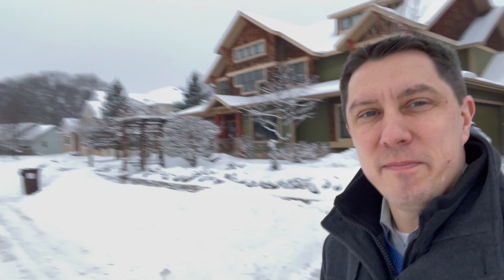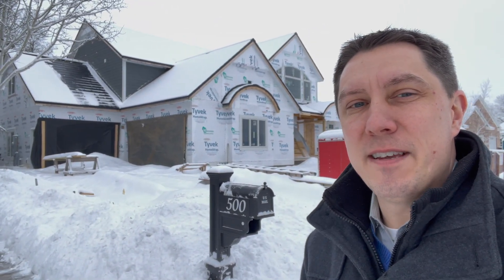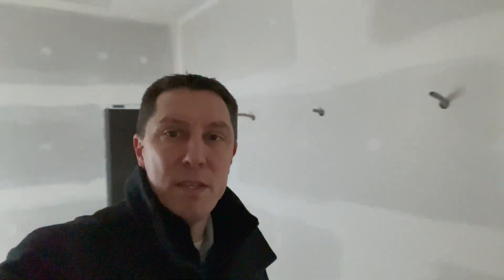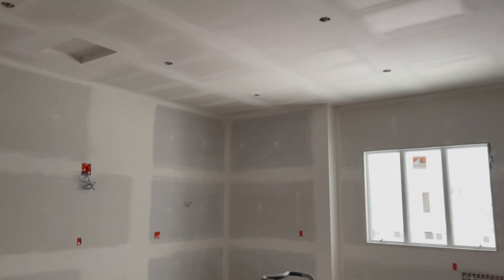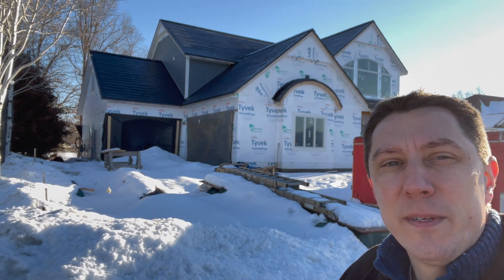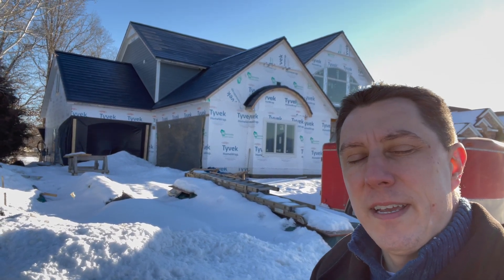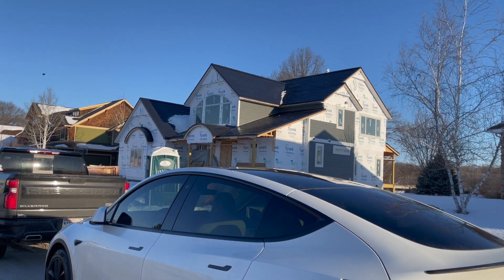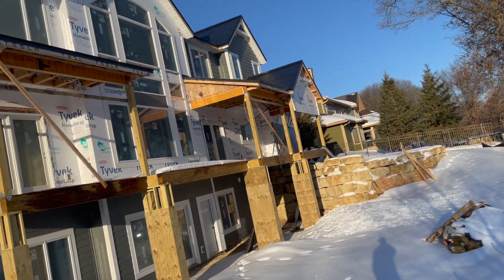Tesla Solarglass Roof - What happens when it snows? (Feb 2021 update)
Elon and multiple news outlets shared my first video that showed what happens when a Tesla Solarglass Roof encounters snow.  Many of you had questions which I've attempted to answer in this update video.  We'll talk about how the entire home was drywalled and insulated, go over the roof slopes, talk about why the snow slides off like it does and touch on the correct way to pronounce roof (ruff).